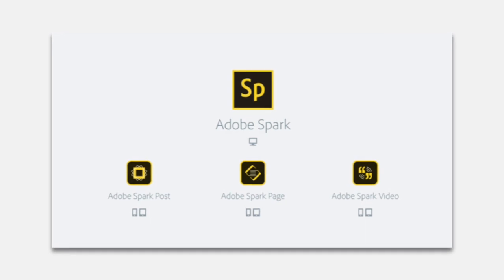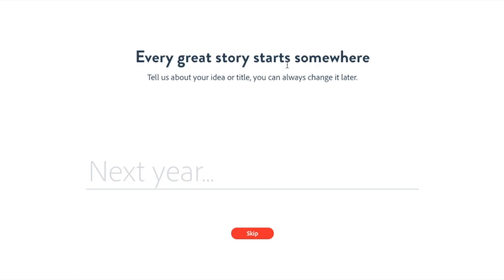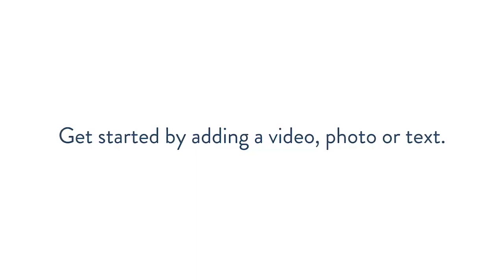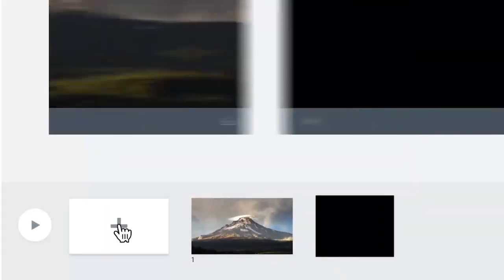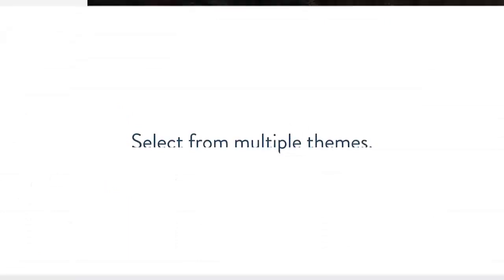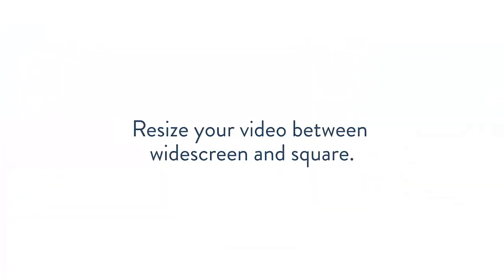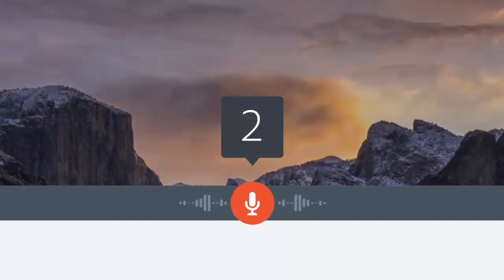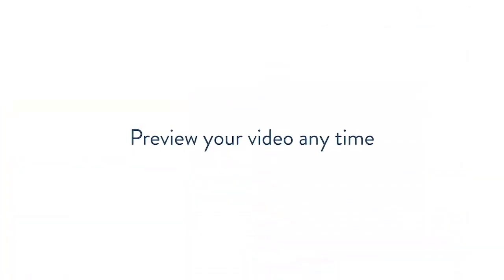How to make an Adobe Spark Video